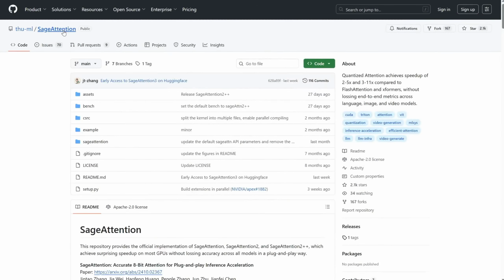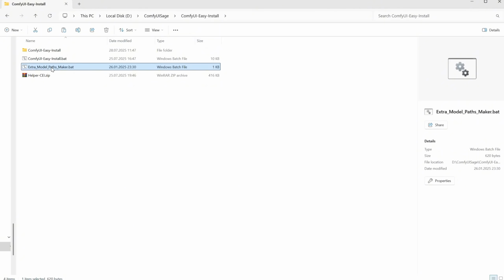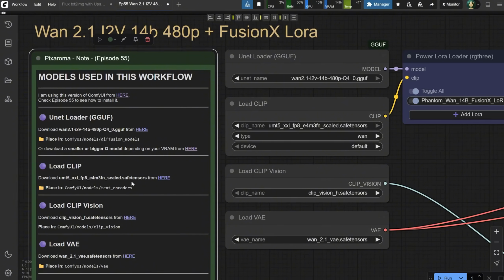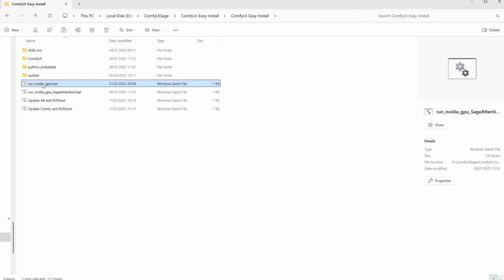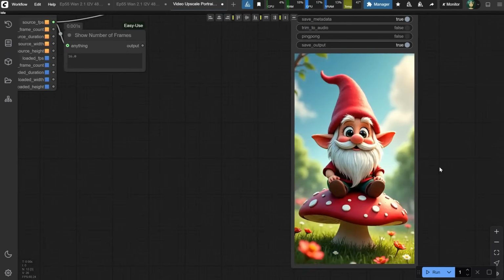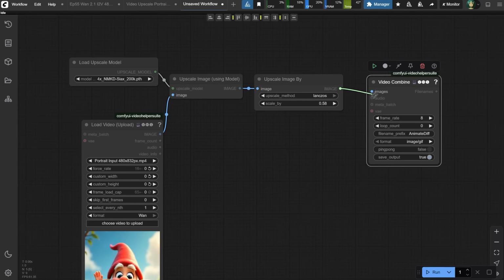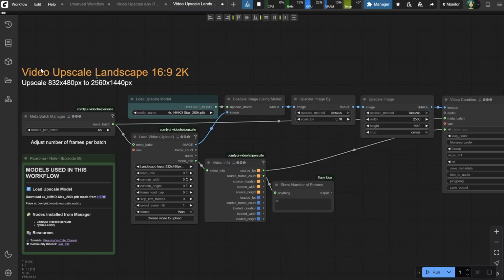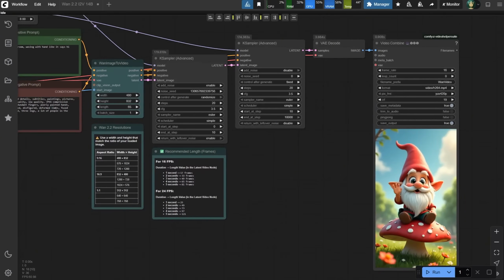ComfyUI Tutorial Series Ep 55: Sage Attention, Wan Fusion X, Wan 2.2 & Video Upscale Tips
ComfyUI Tutorial Ep 55 covers everything you need to know about setting up Sage Attention v2, using Wan Fusion X for faster video generation, upscaling videos efficiently, and testing the new Wan 2.2 model. Whether you're optimizing ComfyUI performance or fine-tuning video workflows, this episode is packed with practical tips and tools.

✅ What You'll Learn:
- How to install Sage Attention v2 with an easy installer
- Speed comparison of Sage Attention vs default setup
- How to generate videos with Wan Fusion X + Lora
- Upscaling techniques using 2x and 4x models (image and video)
- Testing quick the Wan 2.2 model

Chapters:
00:00 Installing ComfyUI Portable
02:43 Extra Models Path Maker
03:41 Testing ComfyUI
04:13 Sage Attention Install
04:57 Fast workflows using Wan Fusion X + Lora
09:54 Fusion X + Extra Lora
10:44 Video Upscale
17:04 Nunchaku Install
18:26 Wan 2.2 GGUF workflow